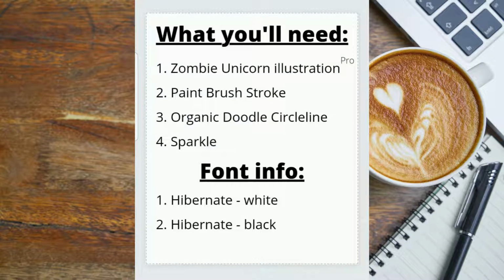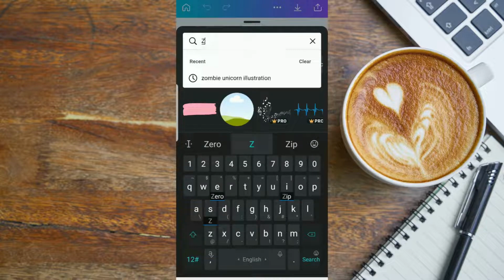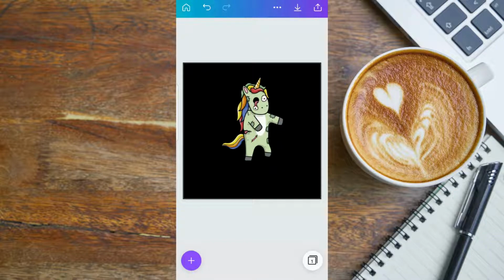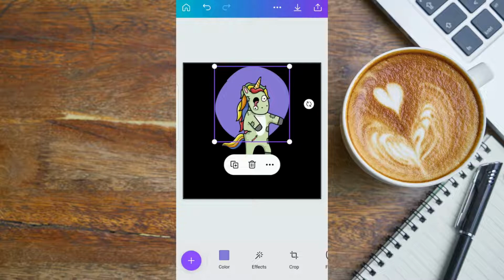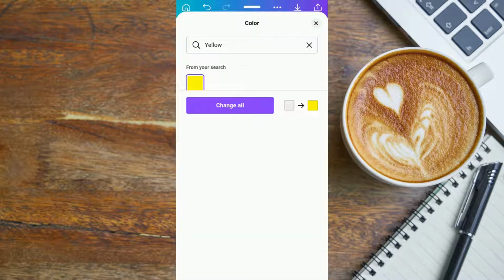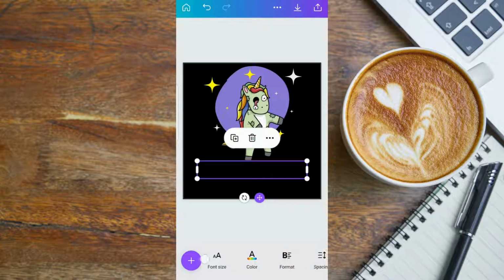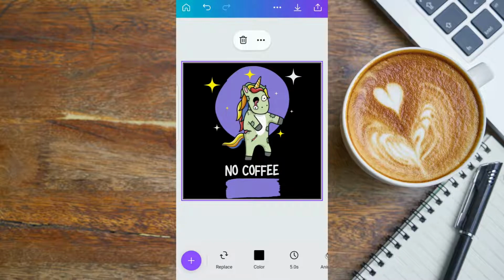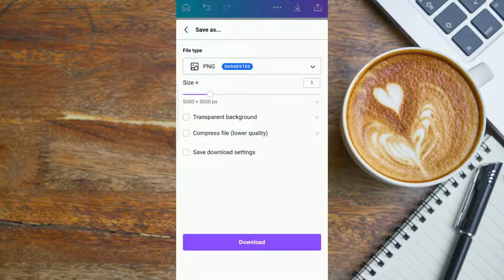No Coffee No Magic! Learn how to Create this Simple & Fun Design FOR FREE on your phone using Canva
Want to create designs for free using your own mobile device, but you're not sure how to go about it? Take a look at this quick and simple video to learn more. Best when viewed in Full-screen mode.

Chapters:

0:00 - Intro
0:47 - Design Elements you will need
1:26 - Guided Design Creation Process
15:09 - Downloading your Design
16:05 - Sample Products
18:00 - Conclusion

Also, here is the main link to my Redbubble e-store for you to poke around to look for ideas or inspiration for yourself, or if you see something that you love, feel free to purchase:

By creating your own designs, You can now give very personalized gifts to that special someone in your life (when you upload to a Print on Demand site of your choosing and purchase for yourself), or create an income stream for yourself using your own creations.

Give it a try today and let me know how it goes by leaving a comment down below, oh, and if you want me to create a tutorial on something of interest for you where Canva for Mobile is concerned, leave me a comment down below, thanks!